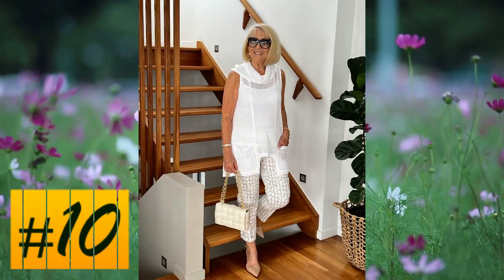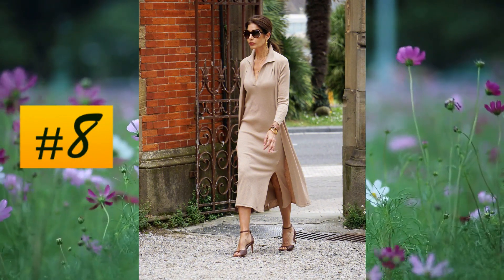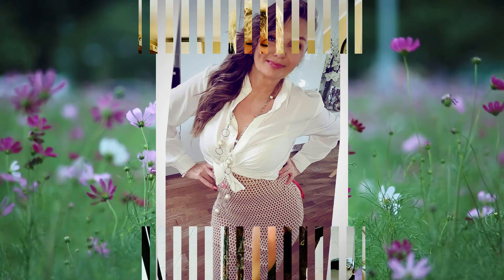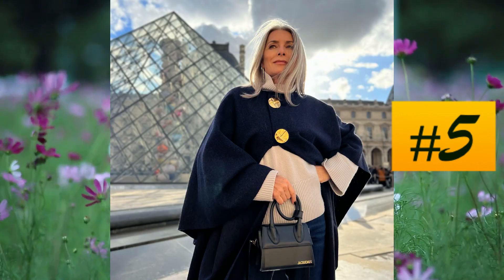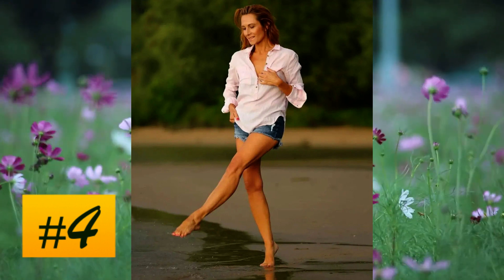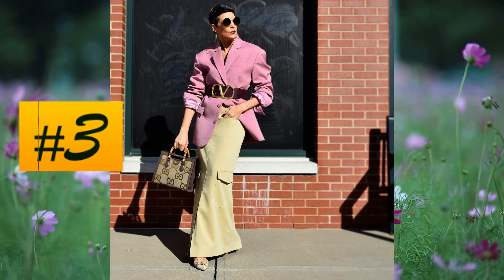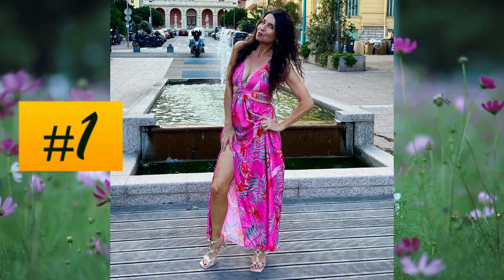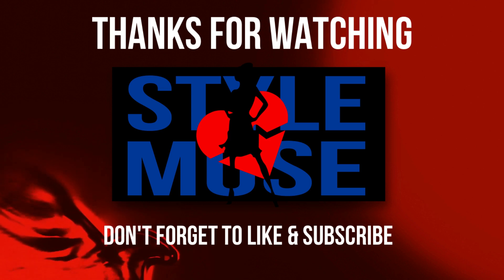Impressive & Remarkable: Mature Women Who Wear What They Love || Men's Dream Women - Style Muse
Wearing what you love is the first step for fashion to make you feel at ease with others, but mostly with yourself. And if you wear what you love you will always be impressive and remarkable.
In each of our videos, you can find a carefully selected collection of the most fascinating women who follow fashion and are in step with the times and with the canons of contemporary elegance.
The selection we offer each time is clothing, fashion and personal care ideas that can be used to inspire you, both in elegant situations as well as in everyday fashion.
If you intend to improve our selections more and more, express your opinion by leaving a comment on what you have seen.
As a concrete appreciation of our commitment, put a like if you like the video and subscribe to the channel, especially by activating the notification bell, so as to receive real-time updates on the latest news in contemporary female fashion and elegance.